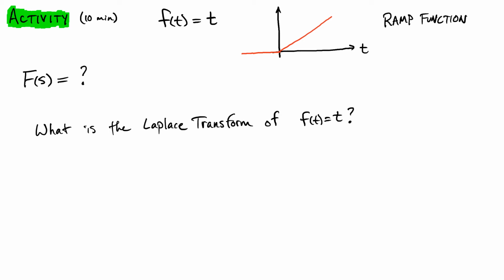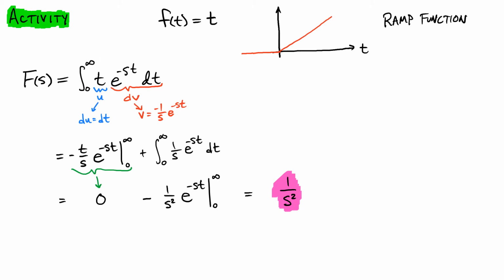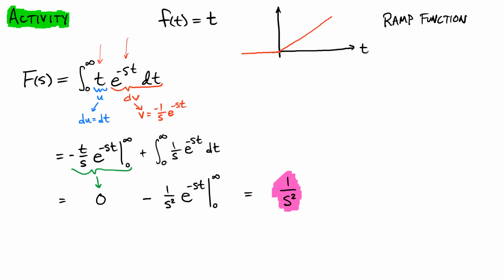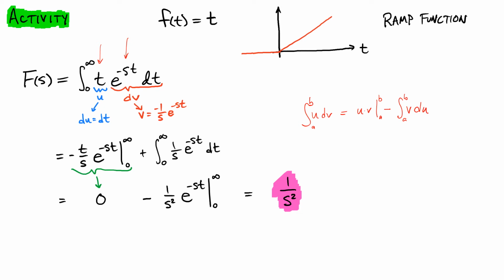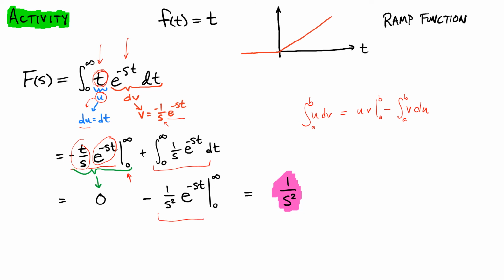Review: [Activity] Laplace Transform of a Ramp